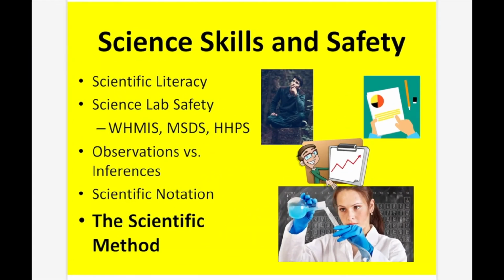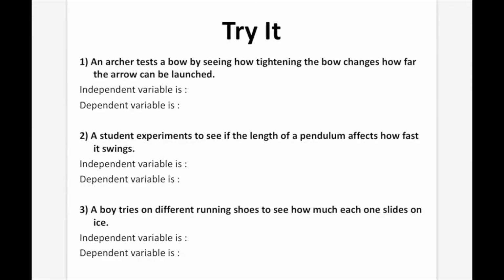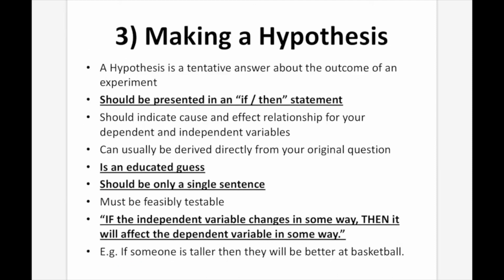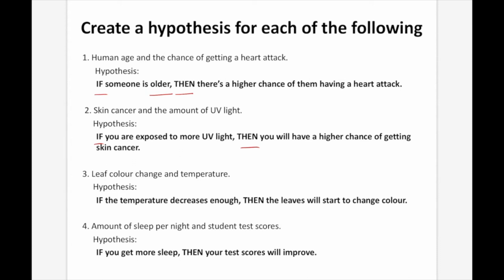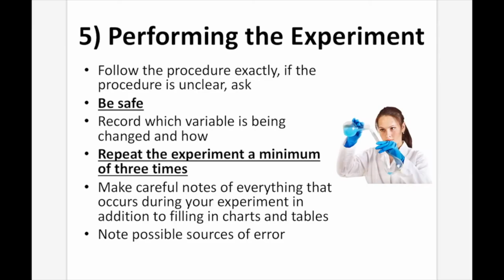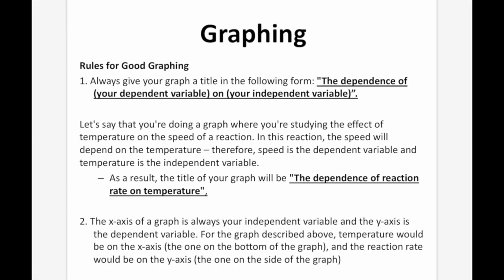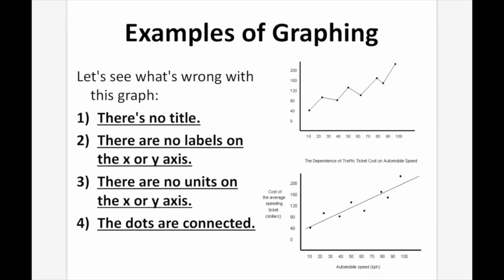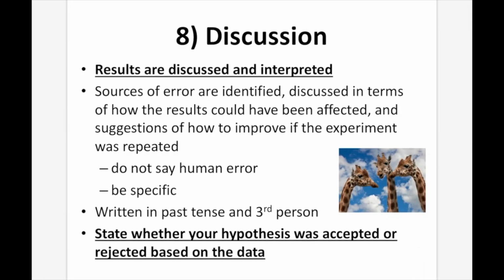The Scientific Method Lesson - Science Lesson - Grades 6-10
The Scientific Method Lesson

If you'd like the full companion lesson that includes Scientific Literacy, Lab Safety, Significant Digits, Scientific Notation, and The Scientific Method, check it out

In order, the lesson covers:
- Scientific Literacy
- Science Lab Safety
- WHMIS, MSDS, HHPS
- Observations vs. Inferences
- Significant Digits/Figures
- Scientific Notation
- The Scientific Method
- Metric Conversions

There is a video indicated by a video icon in the lesson.